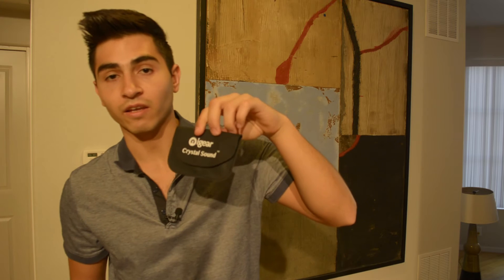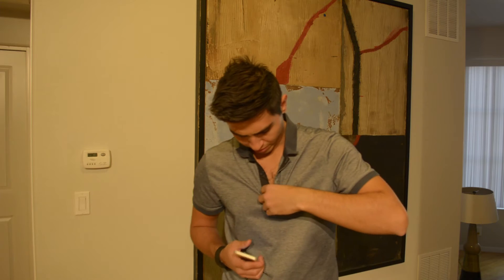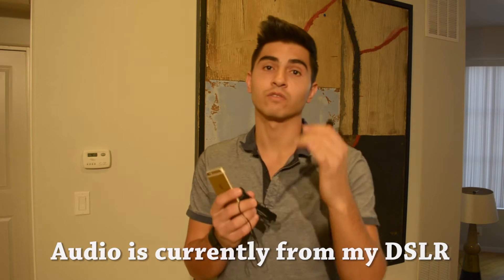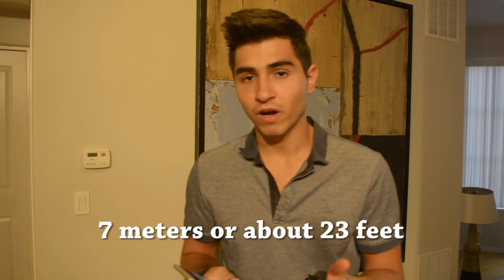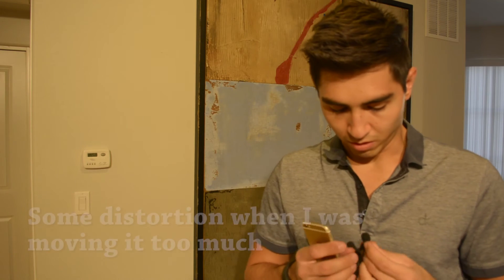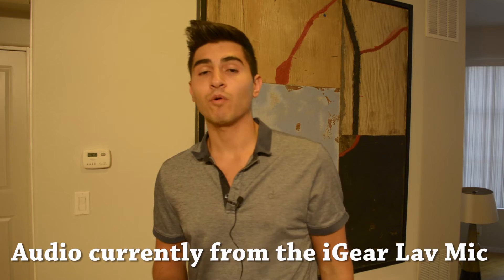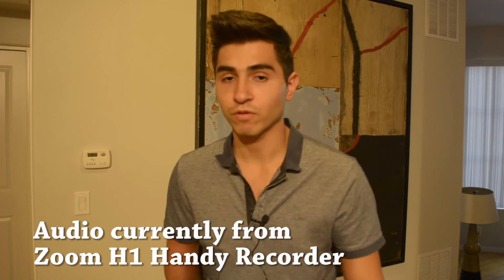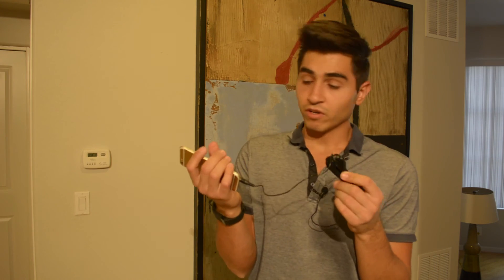iGear Lav Mic Review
iGear Lavalier Lapel Clip On smart phone iphone microphone verus the zoom h1 handy recorder test comparison review over view